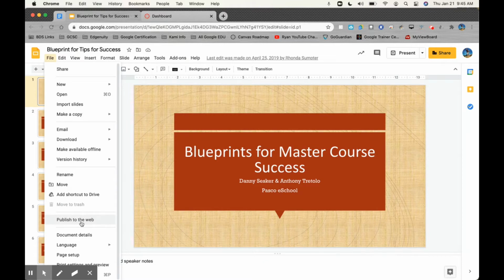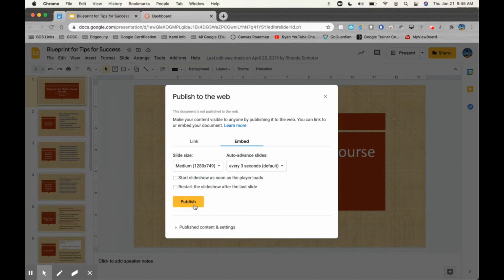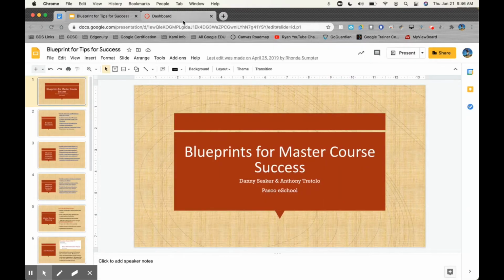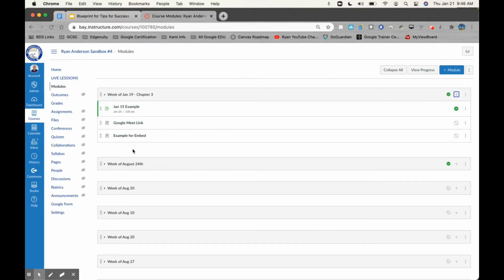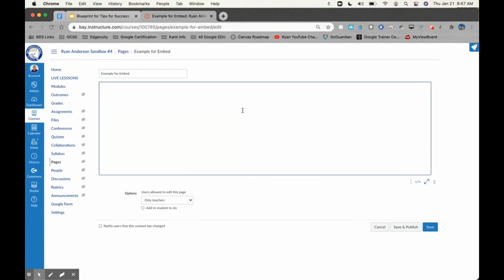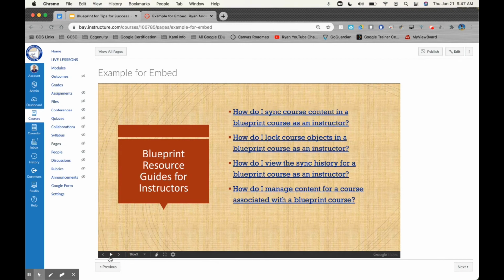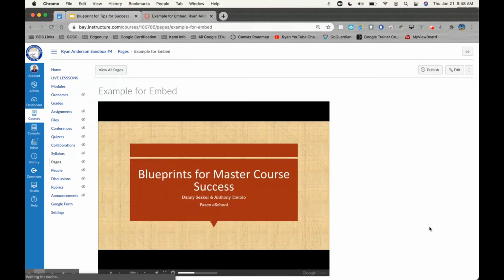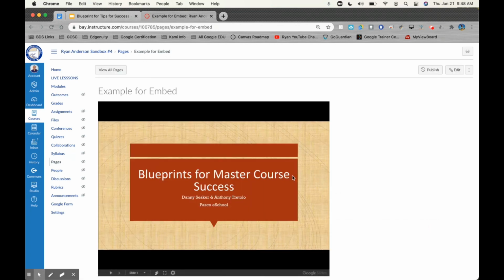Embedding Google Slides in Canvas